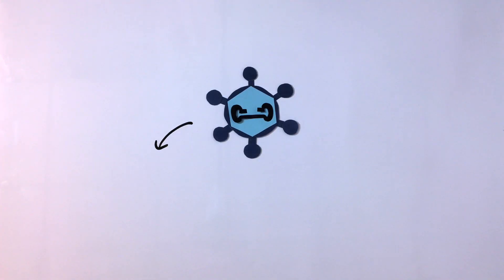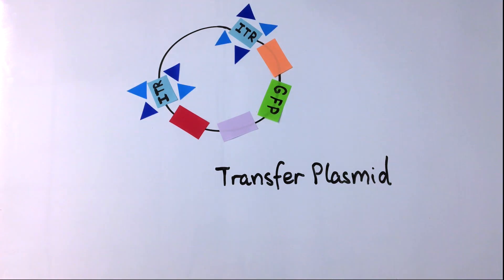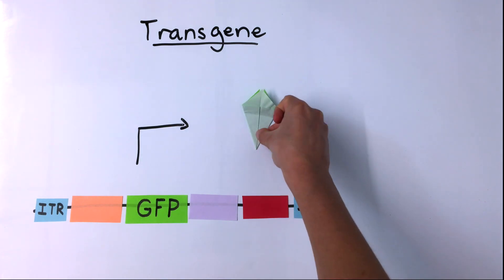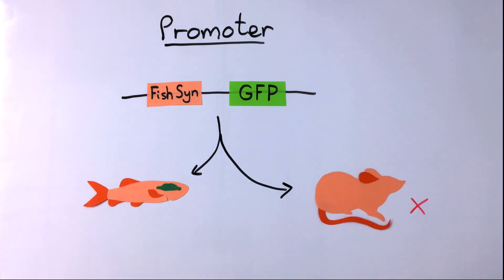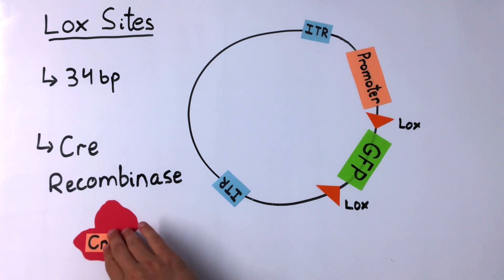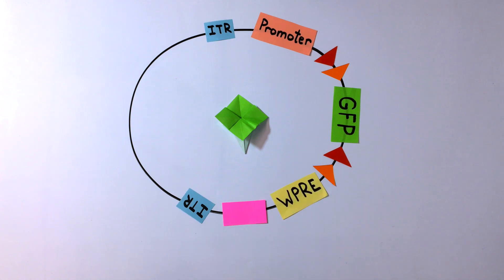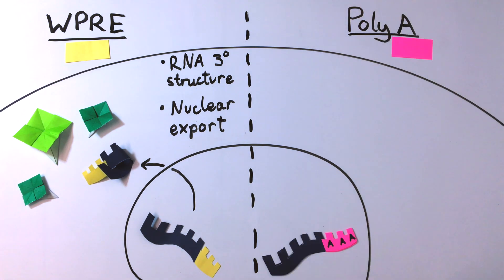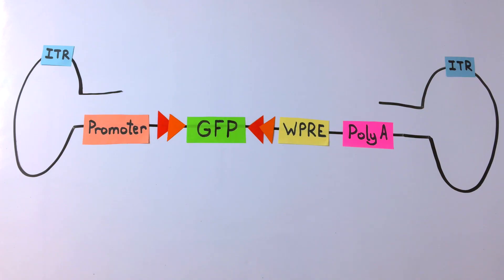AAV Transfer Plasmids - Viral Vectors 101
The AAV Vector has been developed for gene delivery both in vitro and in vivo.  Learn about the different parts of an AAV transfer plasmid in this Addgene Viral Vectors 101 video!

Created by Maya Peters Kostman

Narrator: Tolu Faderin
Script: Maya Peters Kostman and Leila Haery